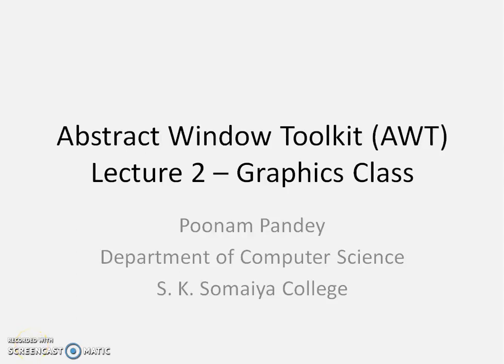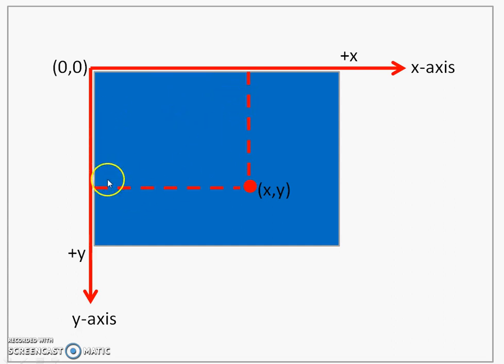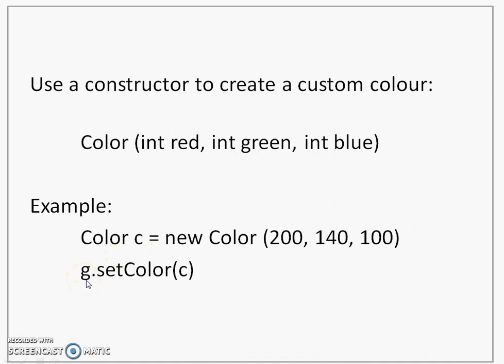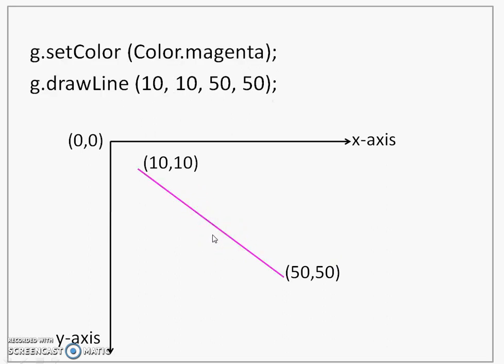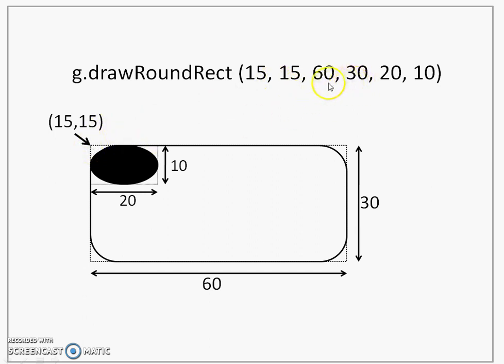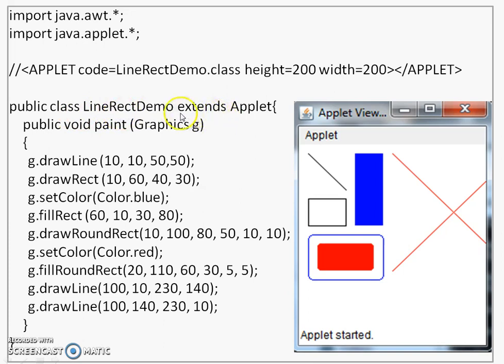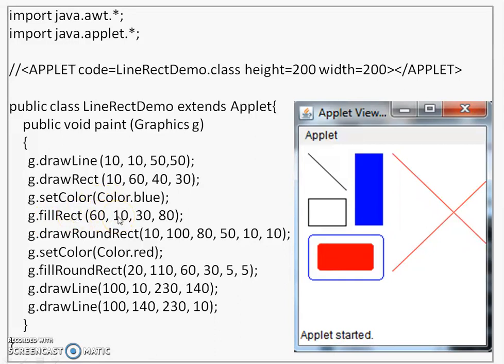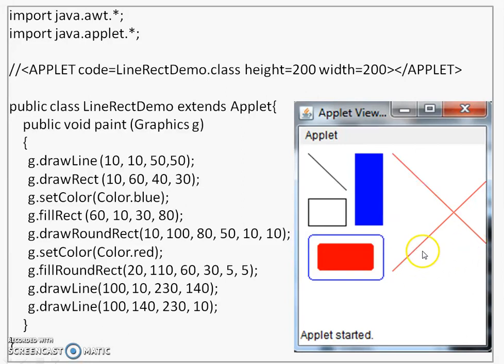AWT LECTURE 2 (Graphics Class)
This lecture covers Graphics class. The topics covered are as required by Mumbai University Syllabus for Second Year Computer Science students. The references used are:
1. E. Balagurusamy, Programming with Java, Tata McGraw-Hill Education India, 2014
2. Herbert Schildt, Java The Complete Reference, Ninth Edition, McGraw-Hill Education, 2014